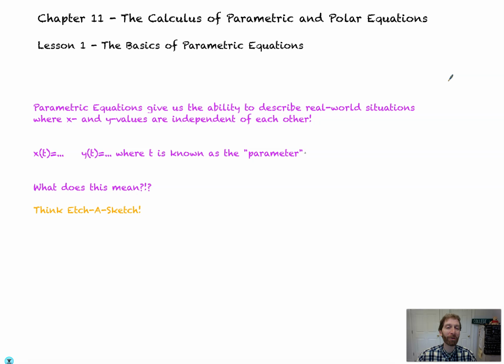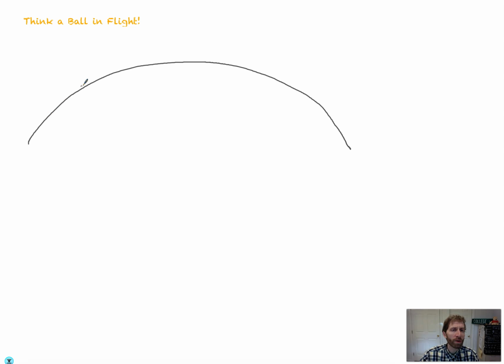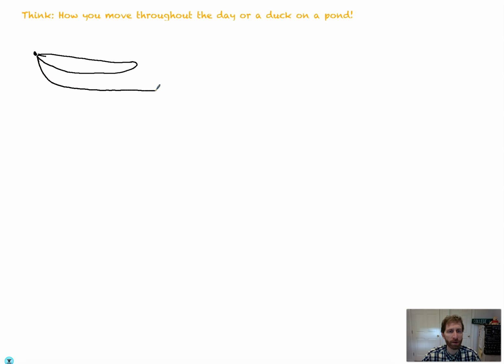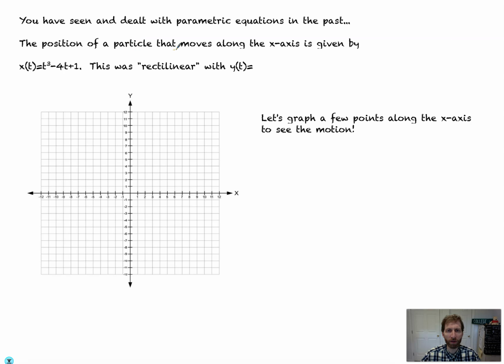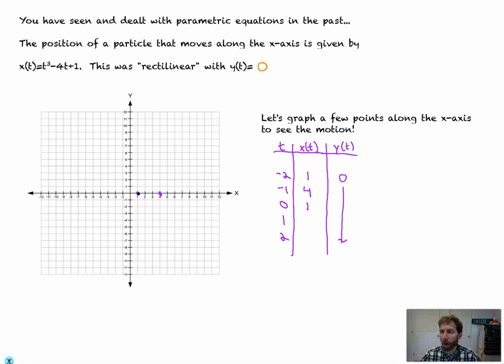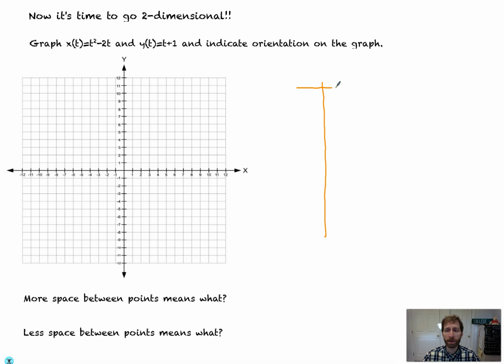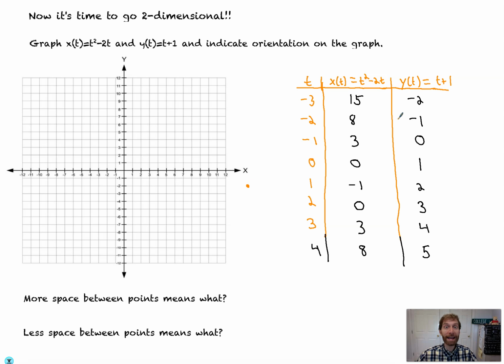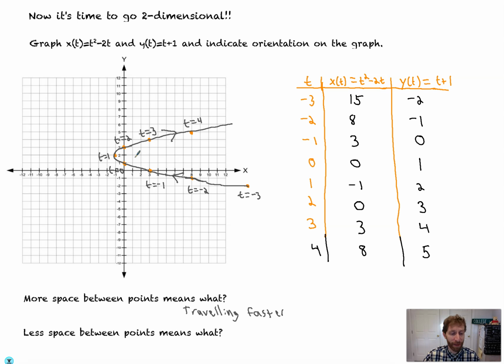Graphing Parametric Equations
This Math Help Video Tutorial is all about What are parametric equations and how do we graph them?